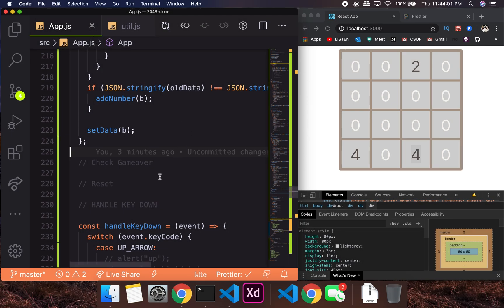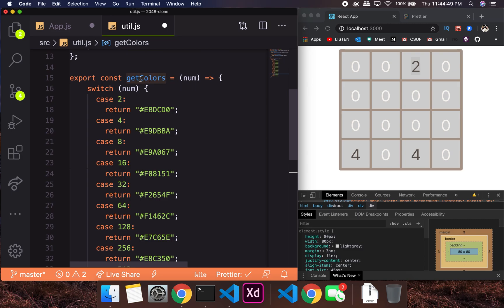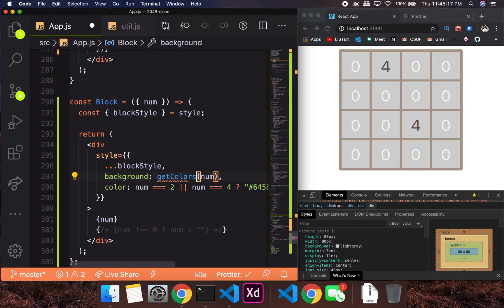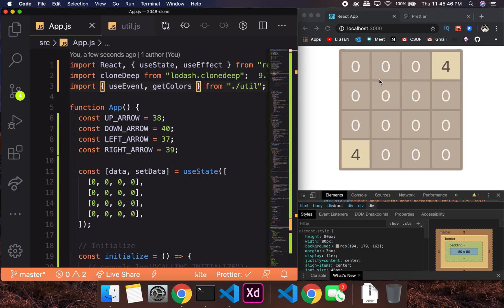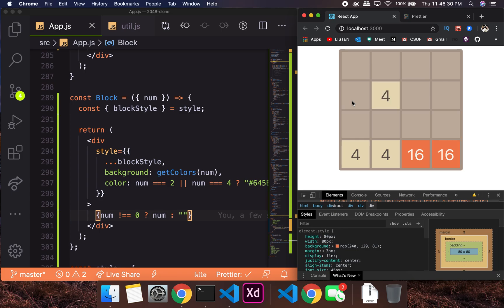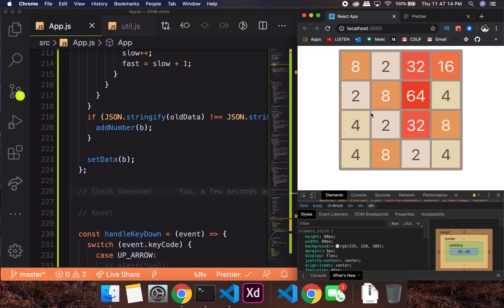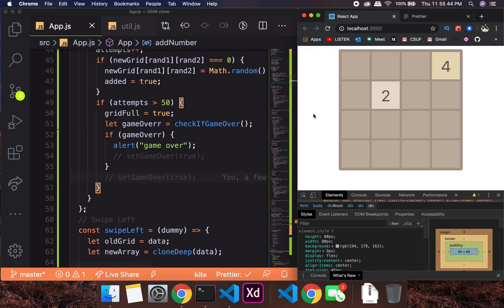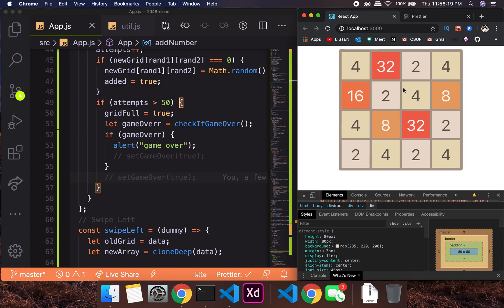#4 - 2048 Game - SIMPLE AND EASY - Game Development in React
2048 Game Development in ReactJS (javascript)

T-Shirt Design App
Facebook Clone
Youtube Clone
Flight Status App
Javascript Starter

Do let us know which projects are you interest in